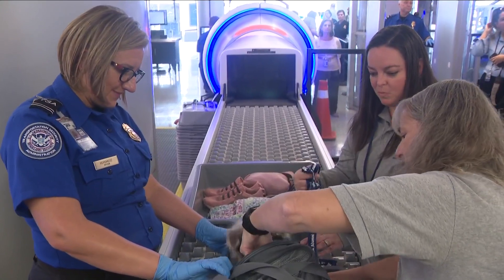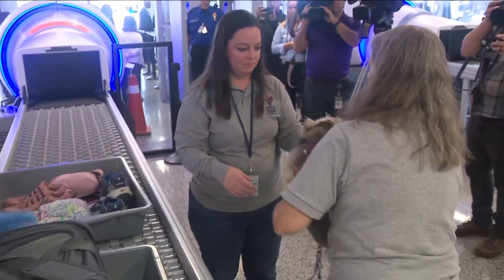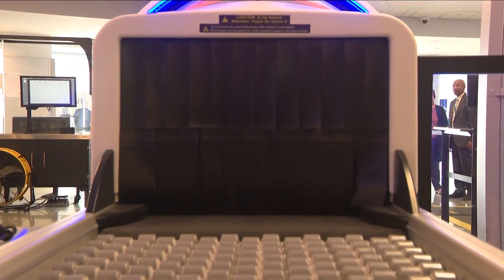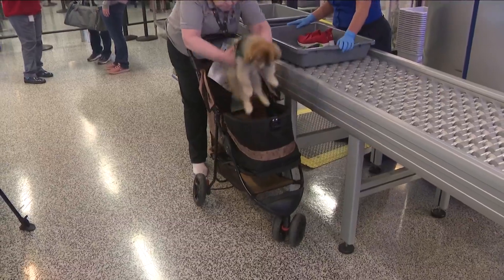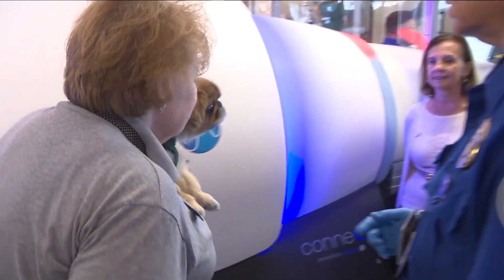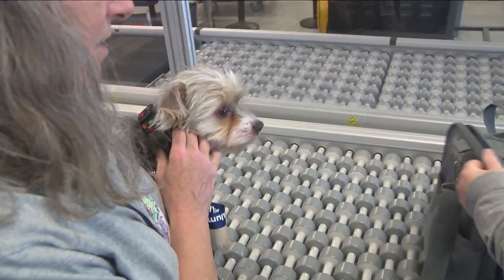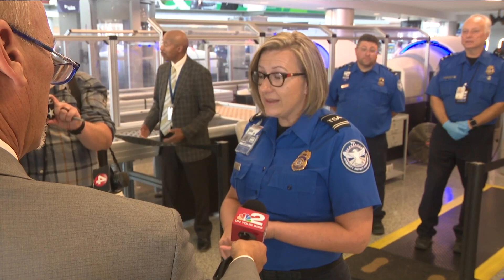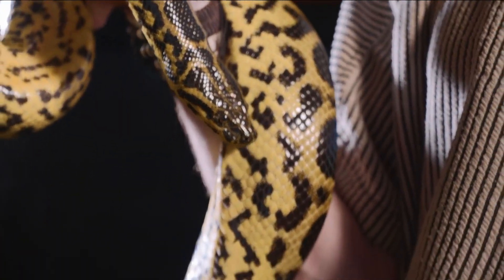The TSA demonstrates the proper way to fly with your pet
TSA says too many pets get scan in the x-ray machine